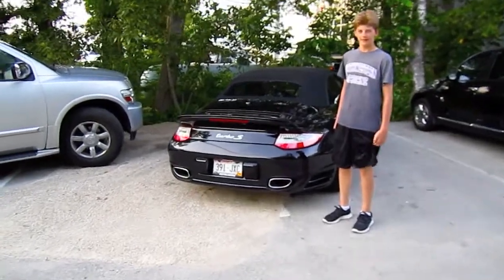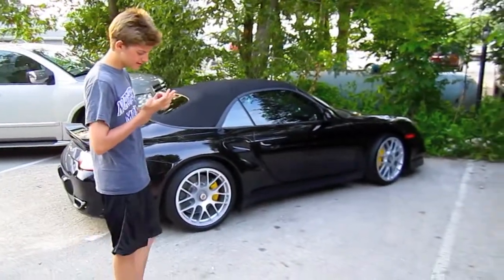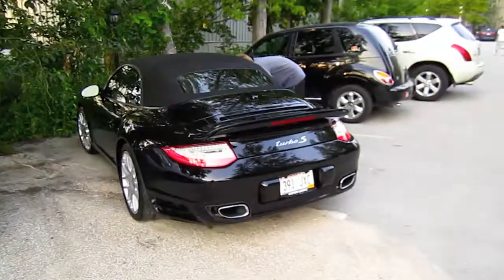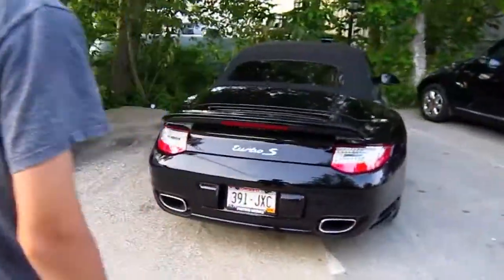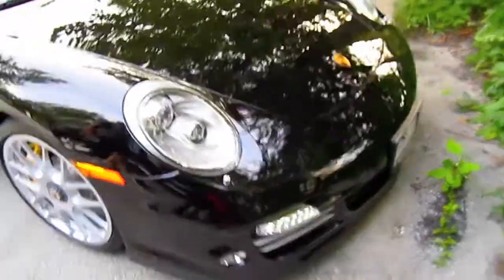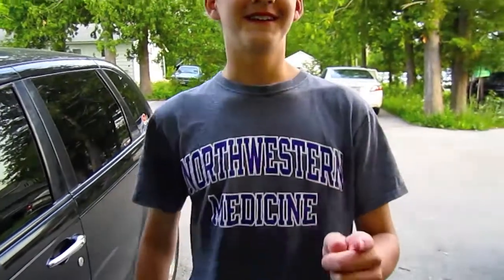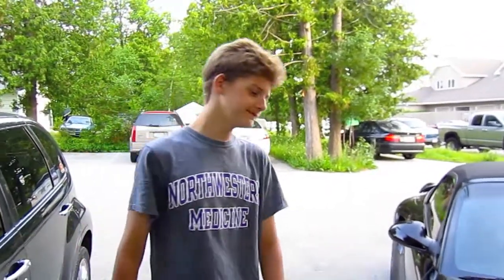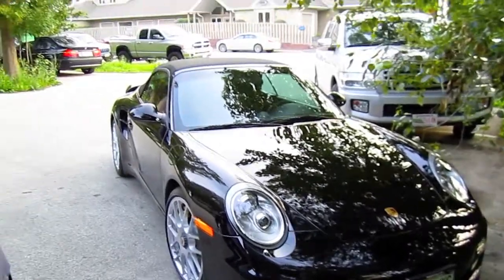911 Turbo S Cabrio!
I was in Door County a couple weeks ago and found an awesome Turbo S cab by our house! I'm not a fan of the aluminum but oh well! Sorry for my dad, he wanted to try it this time :P